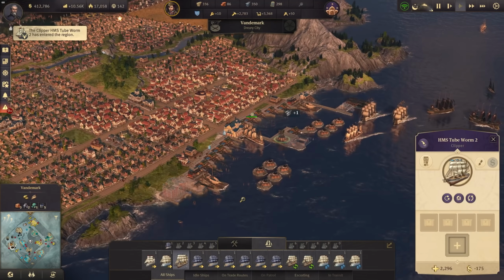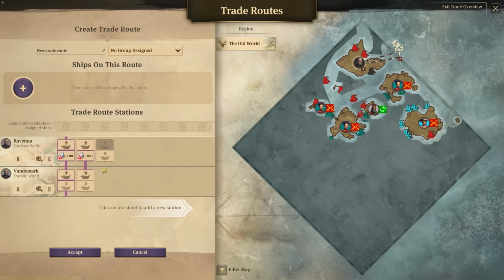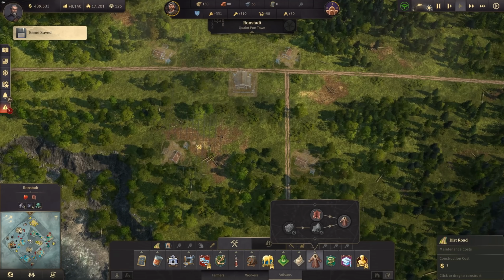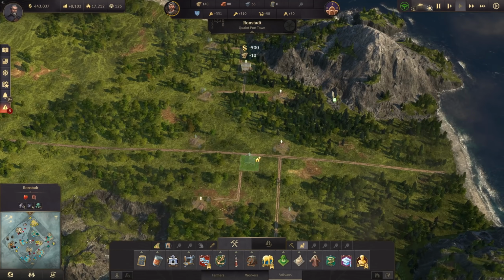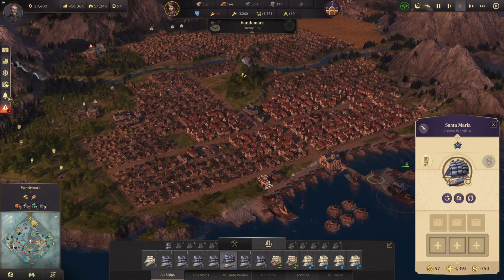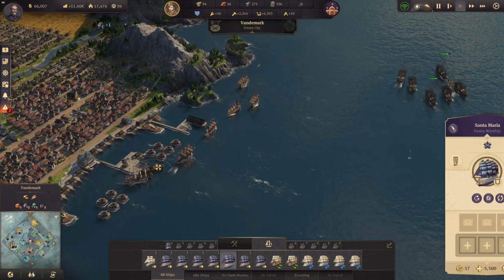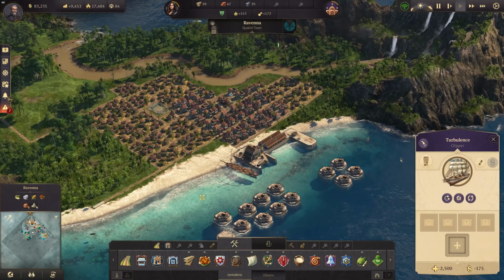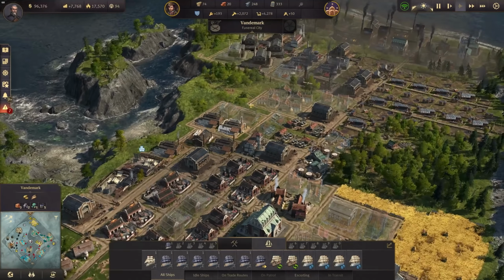Anno 1800 EXTREME #14 Spark of Hope || 4 Ultra HARD AI & Boosted Military Mod || Survival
Fresh Start Anno 1800 on HARDEST Settings possible against three 4-Star AI Opponents boosted by the Military Mod and Super HARD Pirates also boosted. Diplomacy is allowed but very difficult, islands are large so a big city is still possible. All DLCs included except Land of Lions, Arctic and Sunken Treasures because they just expand playarea.